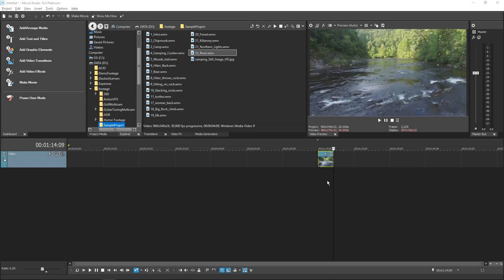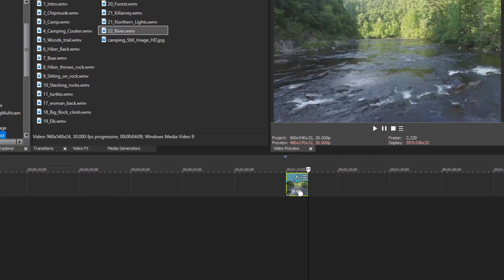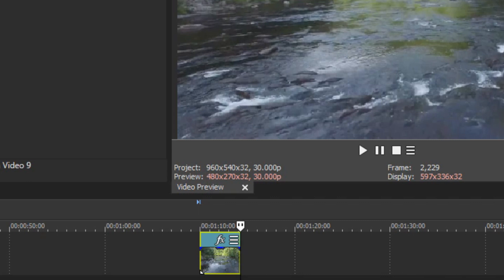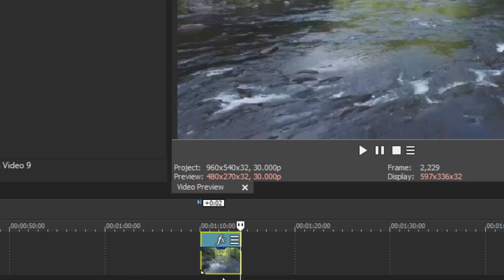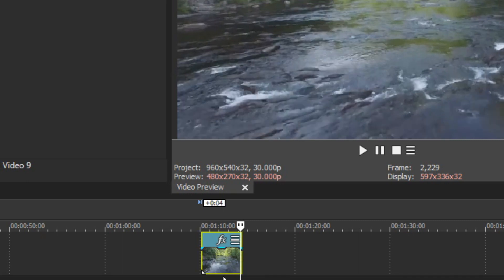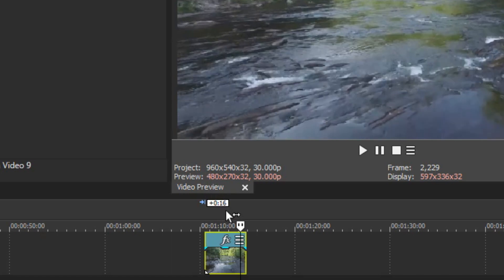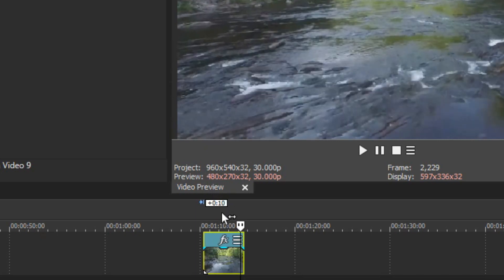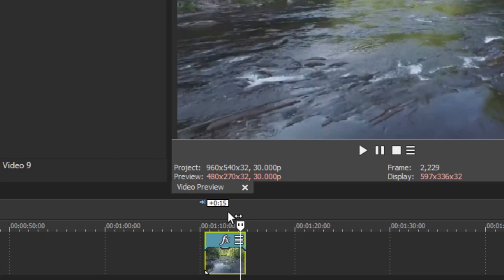VEGAS Quick Tip #9: Nudging Event Position in VEGAS Pro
Learn how to nudge an event on your timeline more precisely, frame by frame.